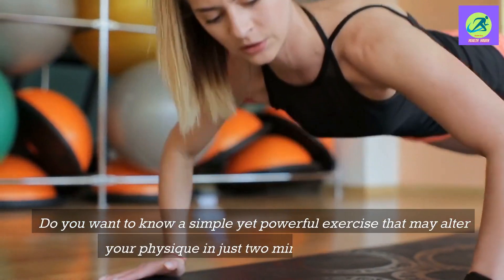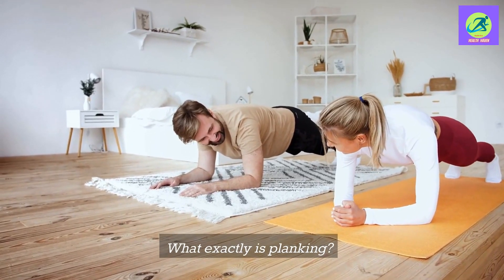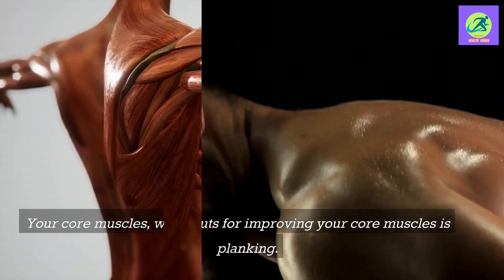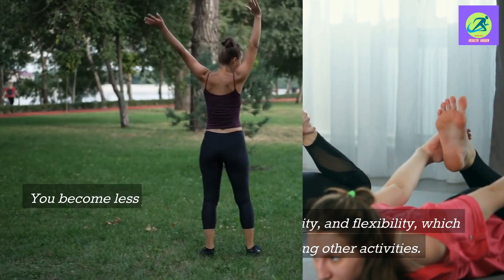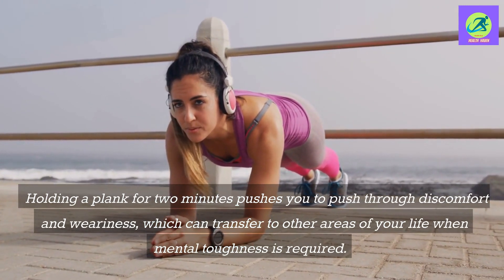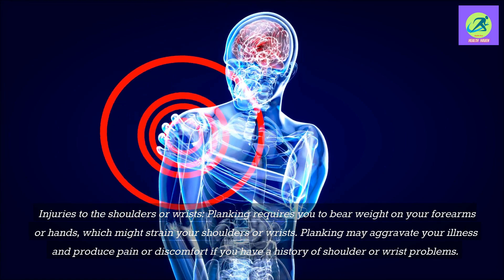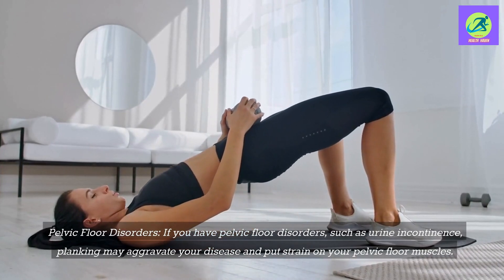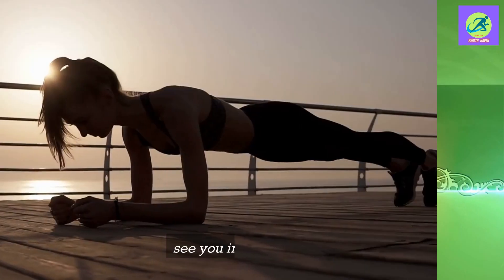What Happens To Your Body If You Plank For 2 Minutes Every Day |Benefits of Plank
Planking is a popular core-strengthening activity that is enjoyed by fitness enthusiasts all over the world. It's a basic, no-equipment workout that can be done practically anywhere and has wonderful results for your body. In this video, we'll look at what happens to your body if you plank for two minutes every day.

➡️ Other Popular Videos You'll Love to watch!